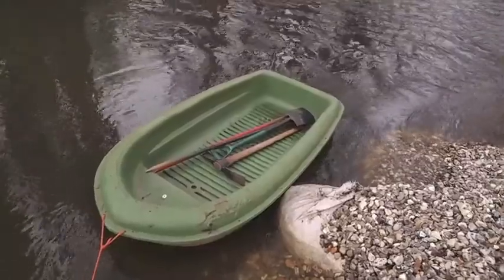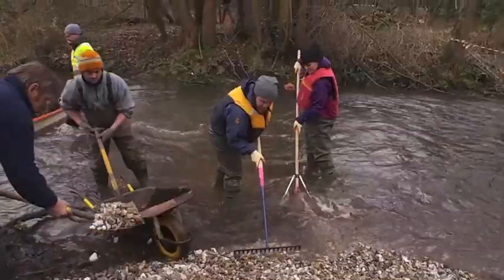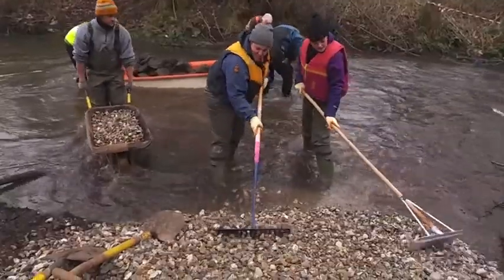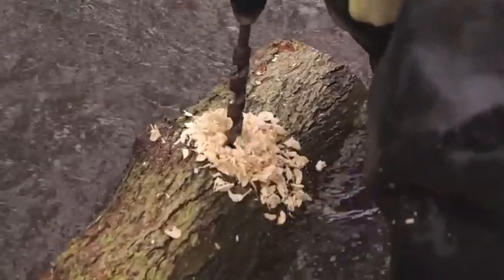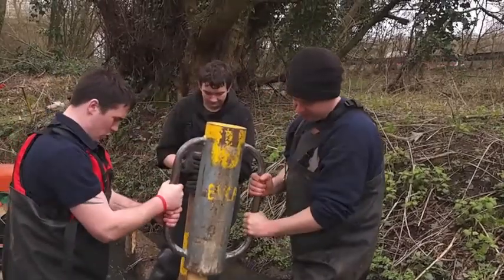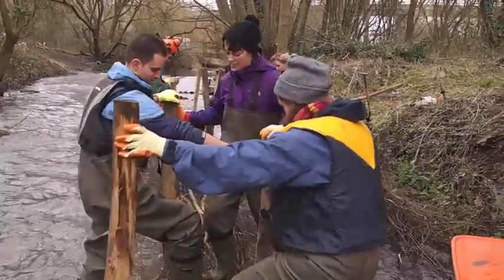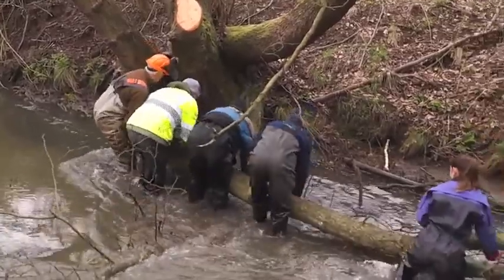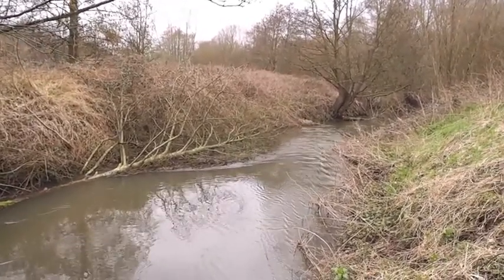Rivers Week 2013 - Day 2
Day 2 of Rivers Week 2013, a series of events for volunteers organised by the Environment Agency's Fisheries Team and supported by experts from the Wild Trout Trust. Very different location this time - the River Blackwater near Farnborough in north Hampshire. The river here was heavily modified some years ago to accommodate a major road development. Once again, the team are using local materials to restore natural features in the river. Improved habitat for fish and wildlife. Builds on the great work done for years by the Blackwater Valley Countryside Partnership and other local groups